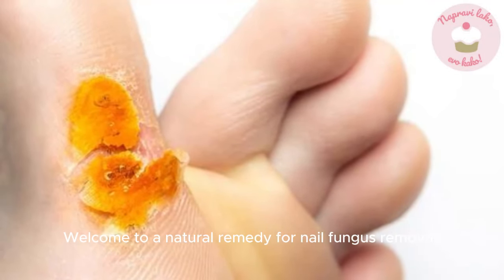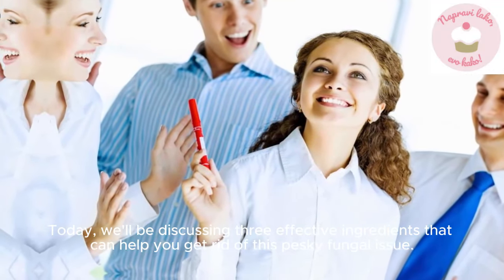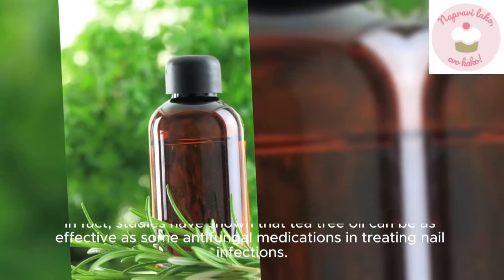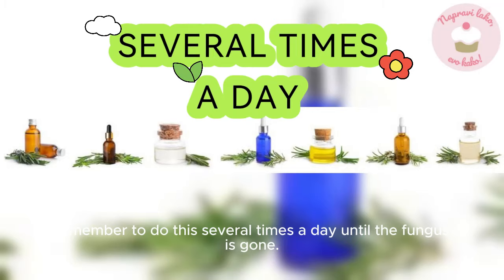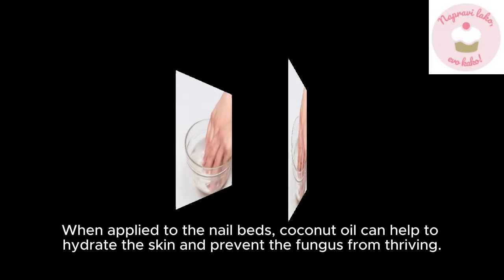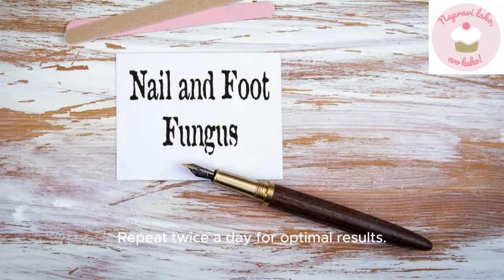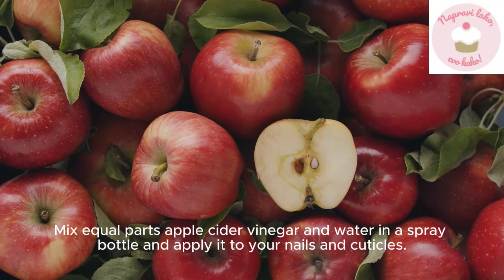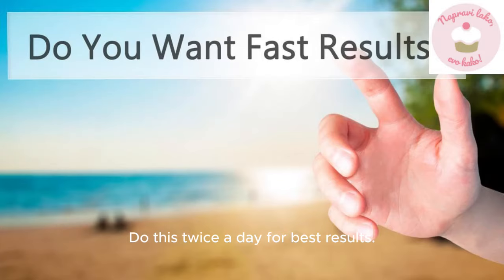Uklanjanje Gljivica na Noktima: 100% Prirodni Tretman Za Gljivice Na Noktima Nogu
Otkrivamo 100% prirodni tretman za uklanjanje gljivica na noktima nogu! Ako se borite sa gljivicama na noktima ili nogama, ne tražite dalje. Naš korak po korak vodič će vam pokazati kako ukloniti gljivice na nogama na prirodan način, bez upotrebe hemikalija ili skupih tretmana.

🍃 Saznajte kako se osloboditi gljivica na noktima nogu uz pomoć prirodnih sastojaka.

OVAJ VIDEO JE INFORMATIVNOG KARAKTERA, NE PREDSTAVLJA LIJEK NITI ZAMJENU ZA LIJEK, UKOLIKO IMATE BILO KAKAV ZDRAVSTVENI PROBLEM POSAVETUJTE SE SA LEKAROM!